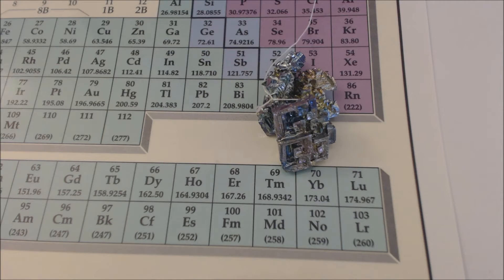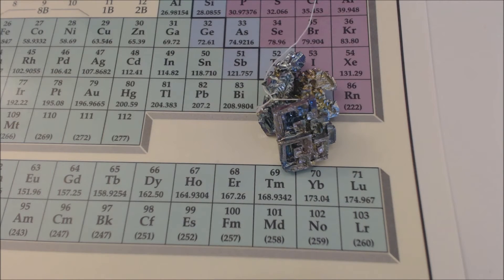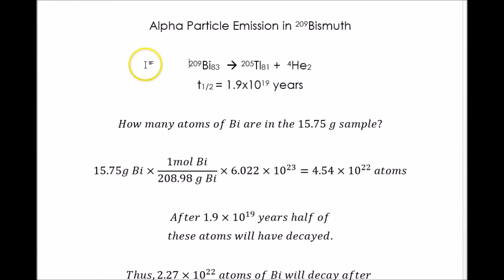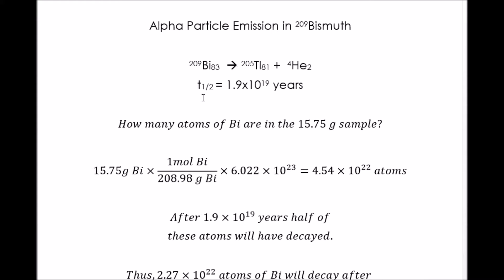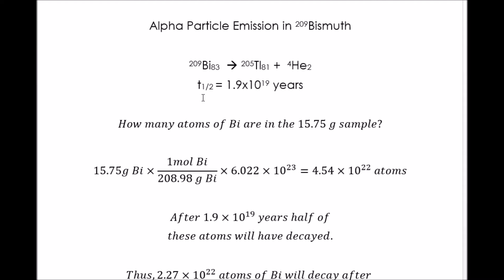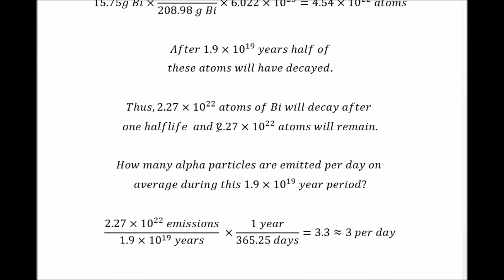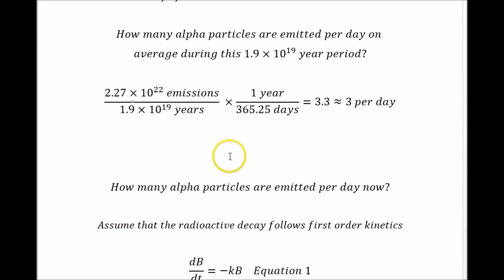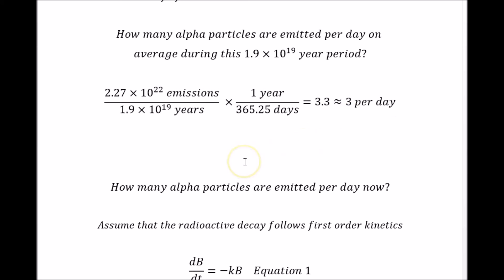How Many Alpha Particles Are Emitted Per Day by Bismuth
A calculation of the average number of alpha particle emissions given off per day in a 15.75 g sample is presented.  The problem is a nice illustration of radioactive decay, half-life, conversions and gram to mole to atom relationships.  A beautiful sample of bismuth is shown.